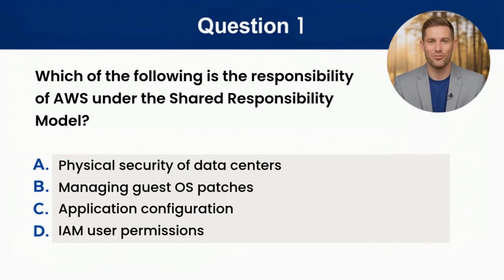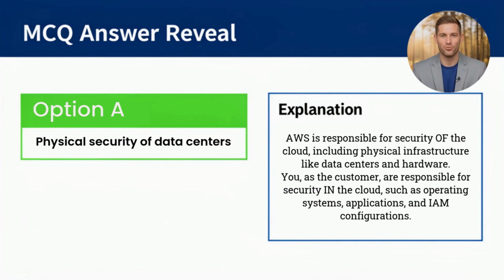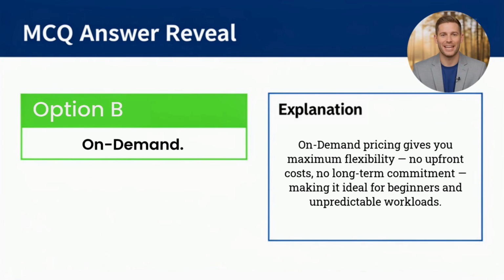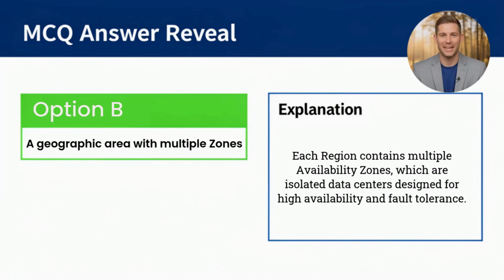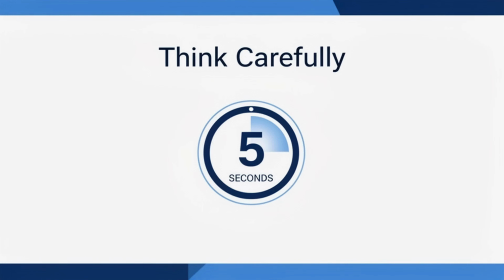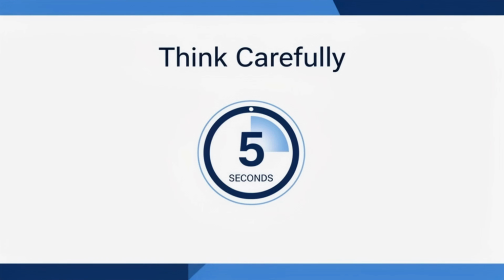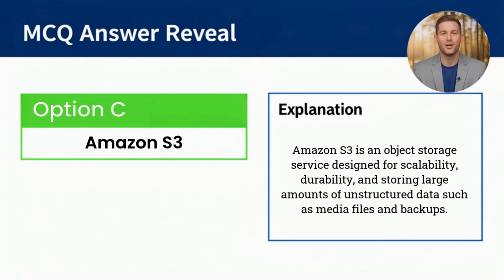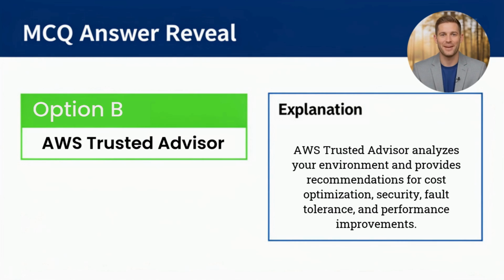AWS Certified Cloud Practitioner Exam Questions 2026 | Important Practice Questions with Answers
Preparing for the AWS Certified Cloud Practitioner exam and not sure if you're ready?

In this video, you’ll practice realistic AWS Certified Cloud Practitioner exam questions designed to match the actual exam format. Instead of just theory, we focus on practical MCQs with detailed explanations so you can understand how AWS tests your knowledge.

🎯 What you’ll learn in this video:
AWS Certified Cloud Practitioner exam questions and answers
Key AWS exam topics explained clearly
How to approach scenario-based AWS questions
Common mistakes to avoid in the AWS exam
Real exam pattern and logic behind answers

This video is perfect for:
✔ Beginners starting AWS certification
✔ Students preparing for cloud exams
✔ IT professionals transitioning to AWS
✔ Anyone who wants to pass the AWS Cloud Practitioner exam on the first attempt

🚀 Want more practice questions?
Get access to premium AWS Certified Cloud Practitioner exam questions here:
👉 Visit PrepBolt

AWS Certified Cloud Practitioner Practice Questions (Full Course)

AWS exam questions
AWS practice tests
Cloud certification preparation strategies